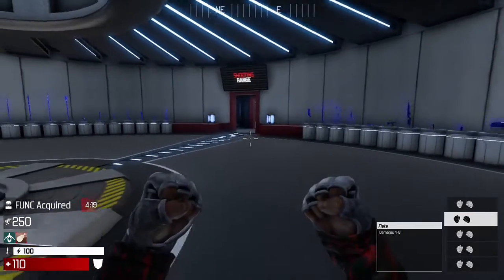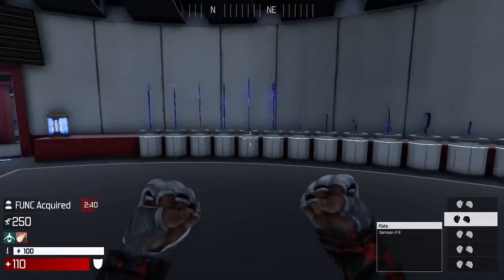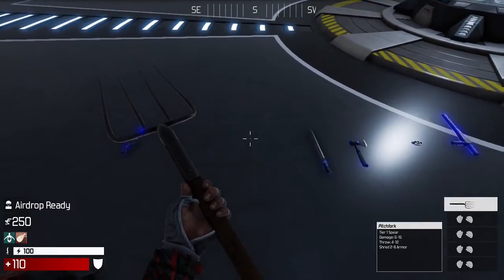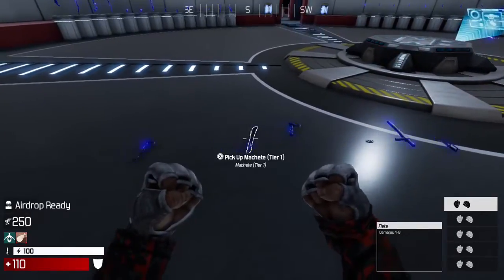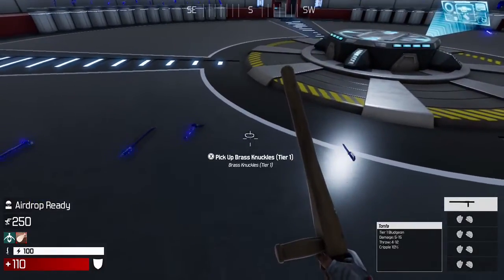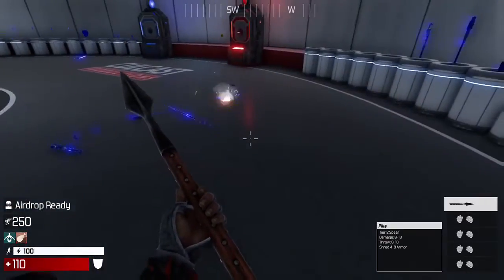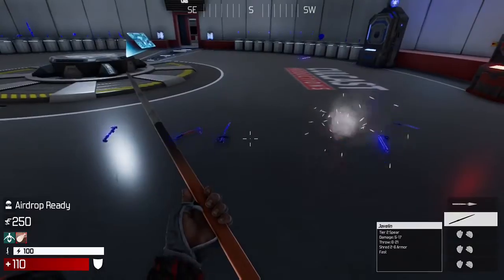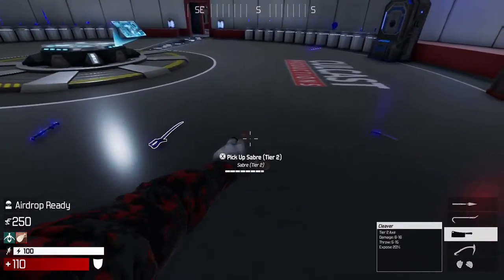Weapons Guide for The Culling - Breakdown and Analysis! Part 1: Tier 1 and Tier 2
There are a variety of different weapons to find, and choose from, in The Culling...but how do you figure out which ones are the best to use? I try to explain that, and more in this video. I'll will go over all of the Tier 1 and Tier 2 melee weapons in the game, and give you my opinion on which ones are the worst and which ones are the best!

I'm assuming that specific weapon perks aren't selected when ranking these, but if you do have a perk specific to a particular class of weapon, that would obviously sway your decision making when you find multiple weapons.